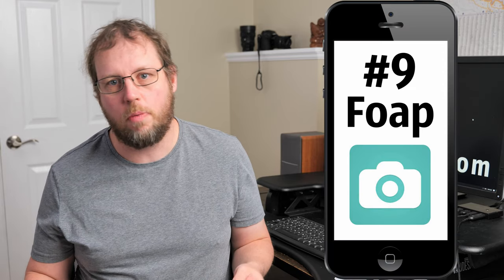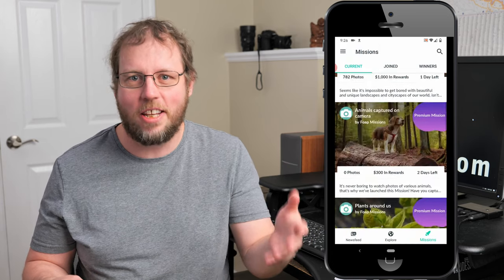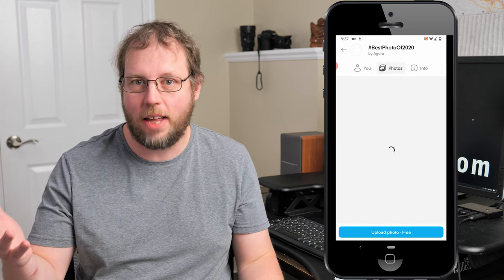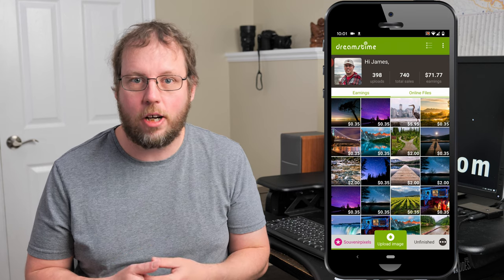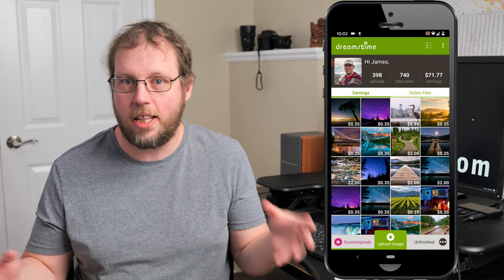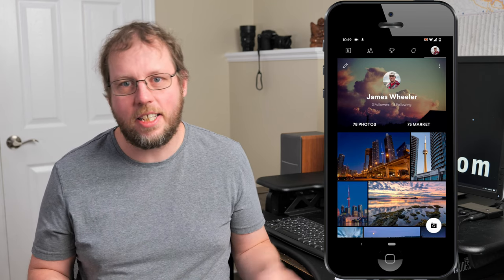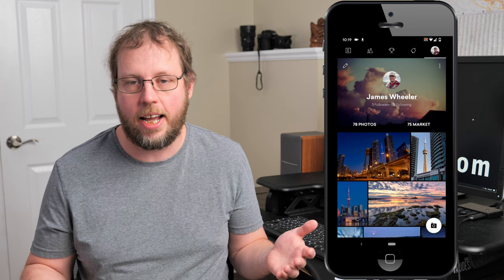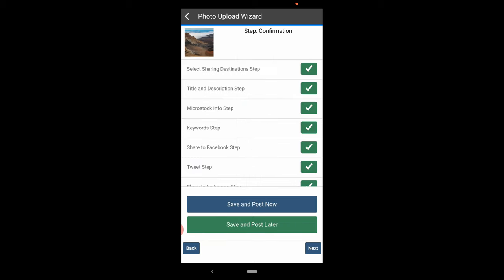Best Apps to Sell Photos Online in 2020 Review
In this video I review the top 9 best mobile apps to sell your photos online. I review how much money you can make selling your photos online from your phone and discuss the advantages and disadvantages of each app.